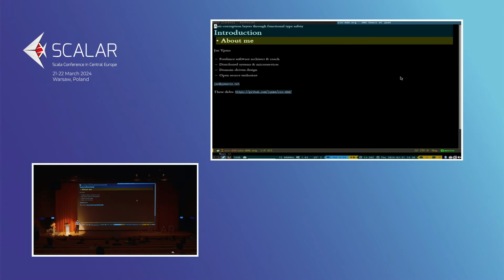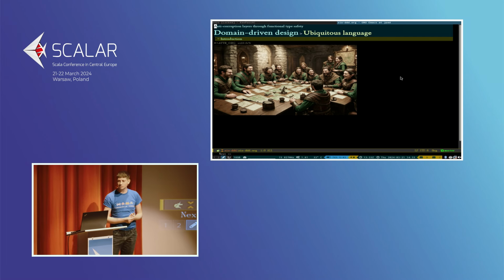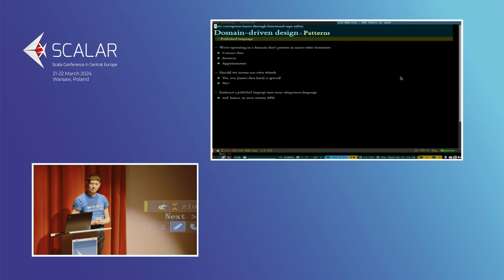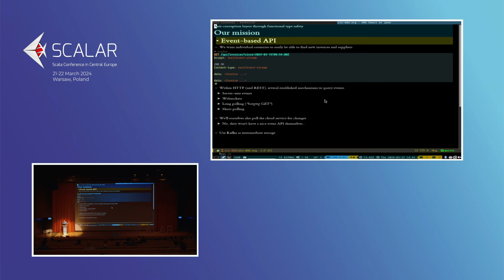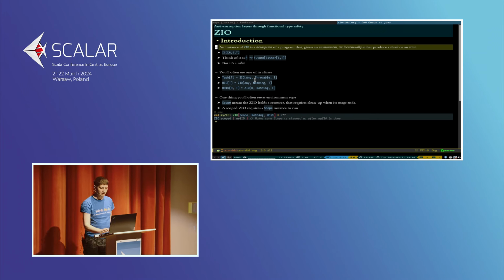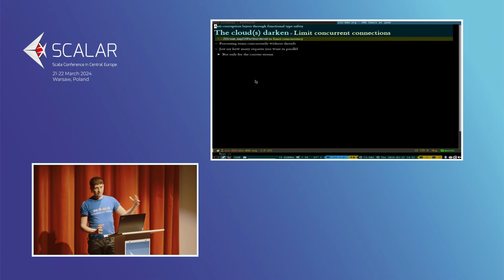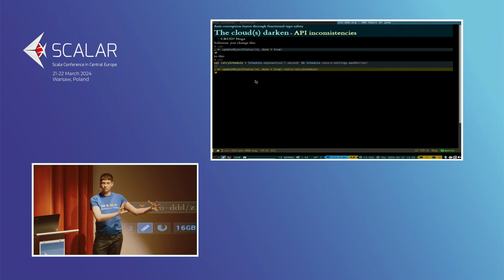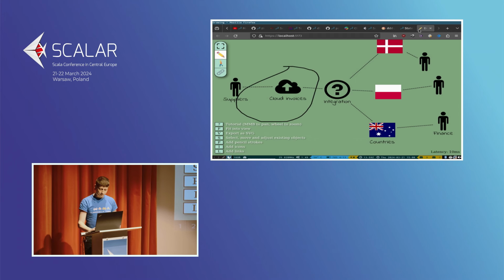Jan Ypma ANTI-CORRUPION LAYERS THROUGH FUNCTIONAL TYPE SAFETY Scalar Conference 2024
This presentation describes the development of a financial middleware that internationally connects several ERP systems (Navision and SAP) to a cloud-based invoicing solution. Both the invoicing service and the ERP systems pose integration challenges, due to a combination of API mismatches and stability issues. Still, a goal of this middleware was to provide added value by having a useful financial representation across all countries.